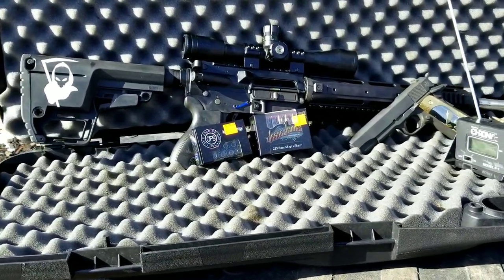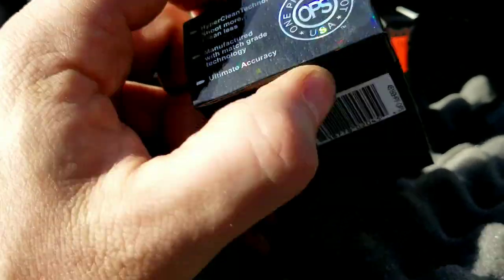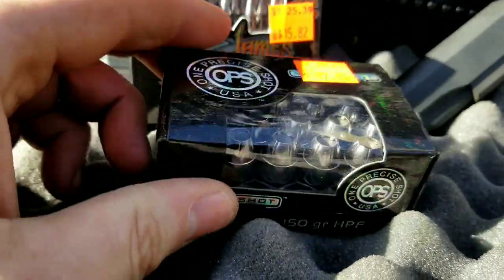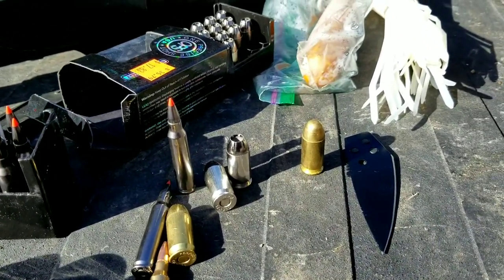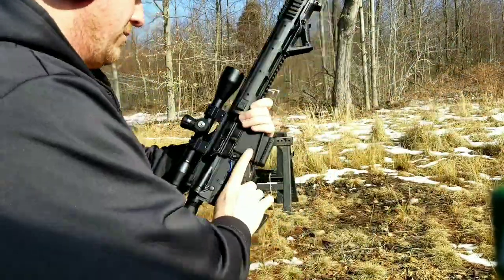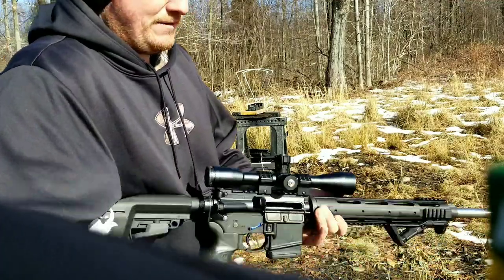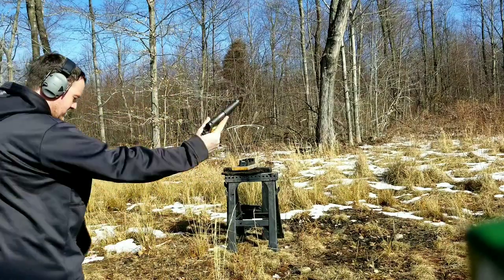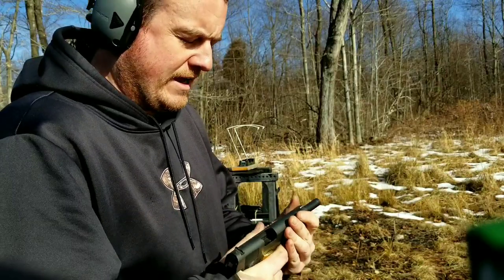Jessie James Ammo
Trying out some jessie James ammo.. also trying out some ops ammo. Threw in a driving threw the woods video at the end if you want to watch jessiejames america 2a # secondamendment